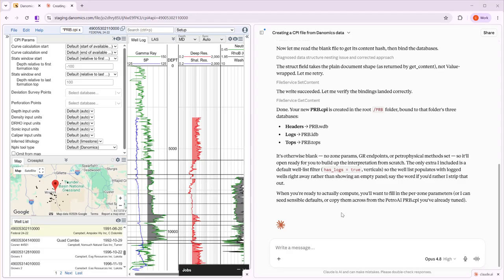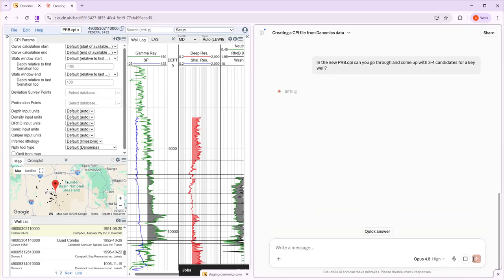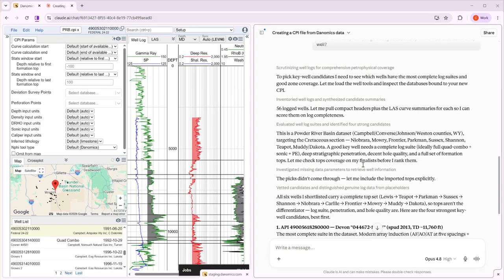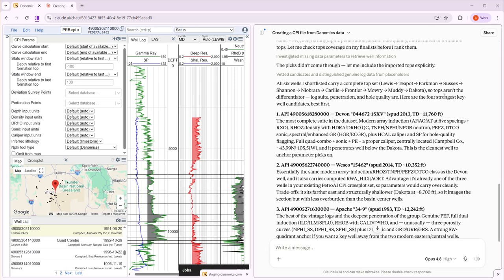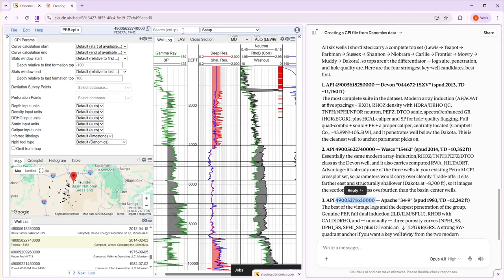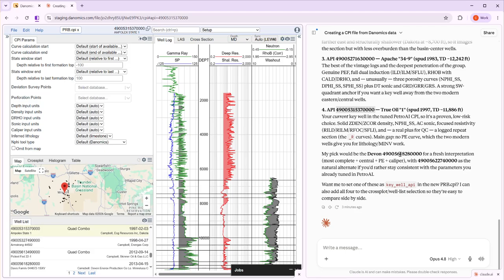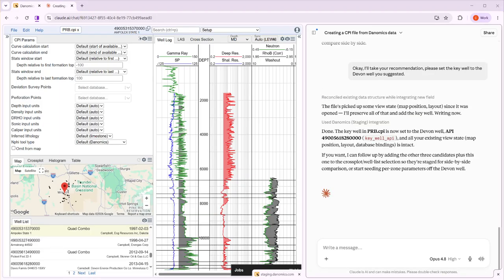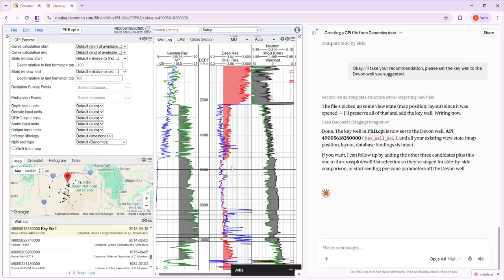Claude + Danomics: Finding and Setting a Key Well.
In this video I demonstrate how to use the Claude integration to find and set a key well.